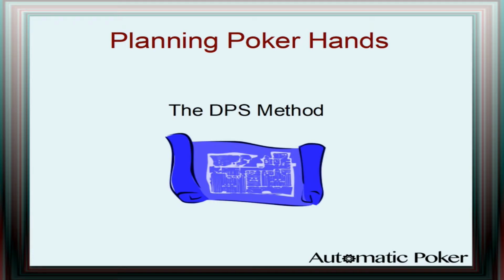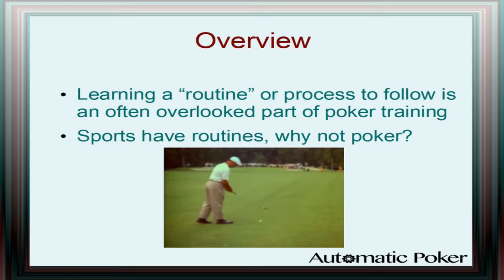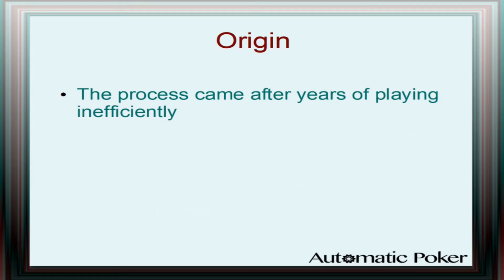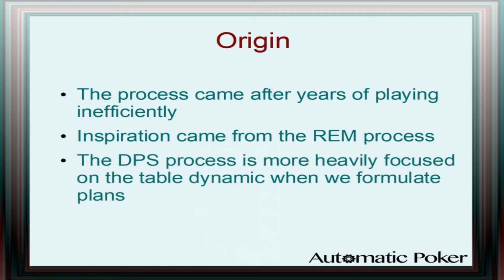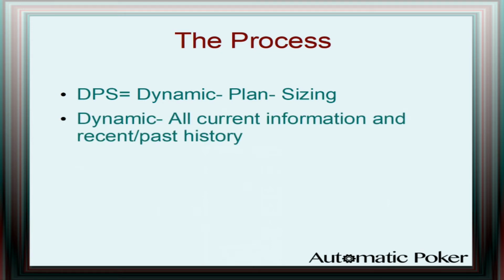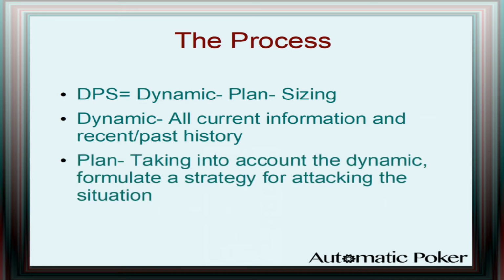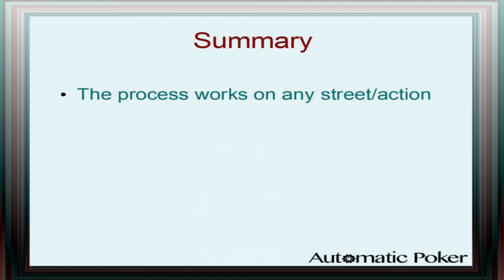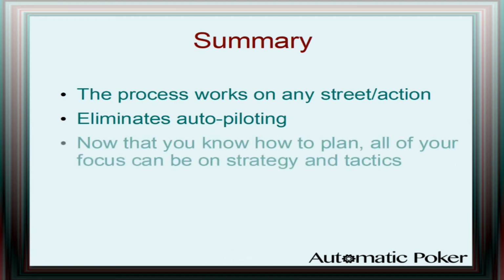Poker Thought Process - How to Plan Your Hands Like a Pro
Planning Poker Hands -The DPS Method
I've done a video on strategy and tactics and how that theory can be used to plan hands based on the table dynamic. However, I didn't discuss the actual process itself. In this video, my goal is to give you some direction on how to hone in on a hand planning process that can be used on every single street you play.   Once implemented, the overall quality of every play that we make should be improved. Also, as a bonus, once you start using a deliberate decision-making process, you will find that it becomes virtually impossible to auto-pilot and make hasty or emotional, sub-par decisions.  My hope is that this video will go a long way toward eliminating a lot factors that atrophy our win-rate when we play in an unorganized fashion. In other words, once you implement this process or a similar process, the quality of all of your actions will then only be limited by your strategic and tactical skill.
Every winning poker players makes decisions based on the information at hand. How they go about processing the information varies from person to person. Often, exact methodologies may be inconsistent from session to session, or even hand to hand. While quality decisions may be arrived at with a great frequency, without a systematic and precise process, optimal performance would be difficult to achieve. Think of a golf or bowling routine. There is a reason players do this, it's to reset their mind and focus at the beginning of every action in order to make sure they are staying true to fundamentals and building "muscle" memory and optimizing everything they do.

I am guilty of this from time to time. Sometimes I'm lazy, tired, or both and find it hard to focus and have definitive structure on my decision making process. This leads to auto-piloting, which is detrimental to anyones win-rate. After years of falling into ruts more often than I care to admit, I decided to invent my own systematic way of thinking through hands that consistently has me thinking of the correct things in the most efficient way possible. I call the process the DPS method. DPS is an acronym for Dynamic, Plan, Sizing. It's similar to the REM (range, equity, maximize) process that you can read about in the book "Professional NL Hold'em". And, while I feel the REM process was groundbreaking at the time, I think it is a little bit difficult for average players to implement. Thus, the DPS process.

The major difference is that my process forces you to assess the table dynamic before forming a plan. The plan can include deciphering the ranges and equities, but some situations don't require you to go that deep, some do. My process allows you to always factor in other players into your decision making process, which alone, will make a huge difference in anyones play. Once you have the fundamentals down, adjusting to your table is what 90% of your focus should be on. The end game all comes down to being one step ahead of your opponents. Become both technically good and master reading situations and you become a dangerous beast of a poker player. Now let's talk about the process in detail.

1. Dynamic- All current factors that affect the strategy which you will implement, based on the opponents at the table and any recent history as well as a focus on keeping in line with general winning poker fundamentals.
2. Plan- The best tactics to attack your opponents based on the dynamic.
3. Sizing- When betting or raising, the appropriate amount to bet or raise that best carries out your plan.

The beauty of this process is that it works with any action on any streets. It also allows you to account for contingencies, or new information, that might arise through an entire hand or series of hands. It is also the ultimate weapon to combat complacency, or auto-piloting. If you find you are timing out on tables while using this process, you are playing too many tables. Now that you have the process to keep your thoughts on track, now you can focus on forming strategies and tactics to attack every different dynamic you might face. Hopefully, the game just got a whole lot easier (and maybe even a lot more interesting). Enjoy.

I would also love to hear from you if you have any suggestions for future videos.

If you are interested in learning more about how short stacking can speed along the learning process in cash games, be sure to pick up my book or e-book